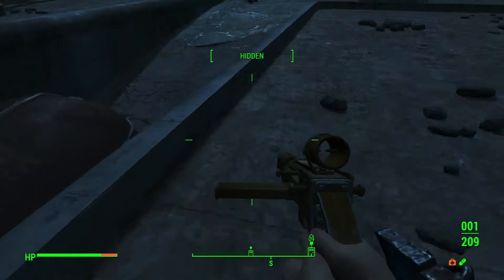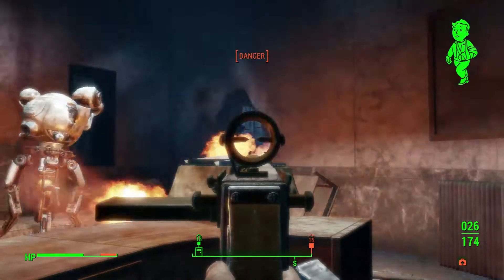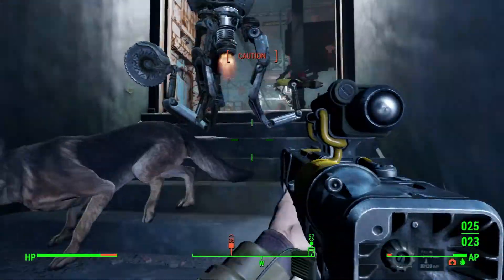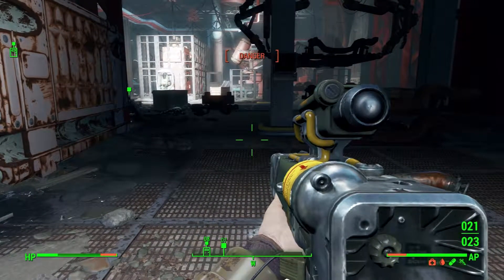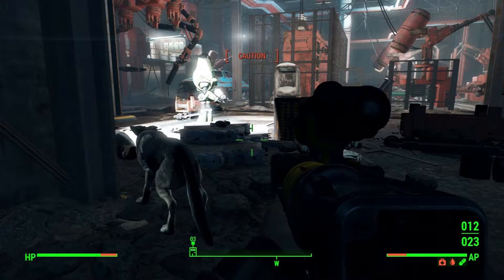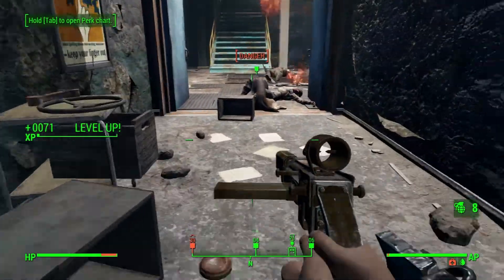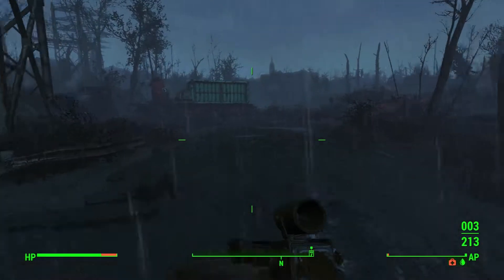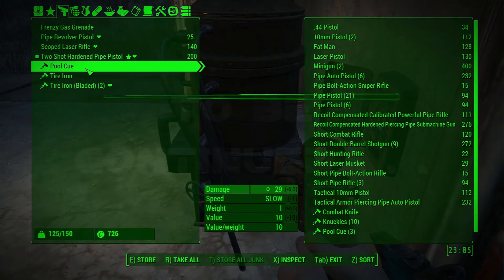Fallout 4 Survival - E15 - Clearing Corvega - Pt 2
Fallout 4 is an action RPG set in post-apocalyptic Boston.  This is my second play through the game.  This time we are playing survival mode with mods.

Fallout 4 is produced by Bethesda Game Studios.  All visuals and audio belong to them.